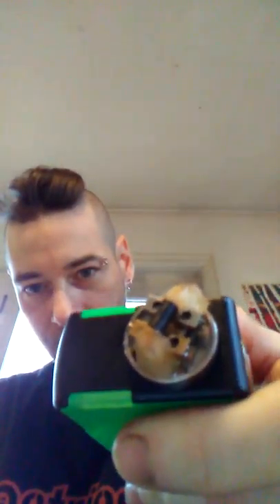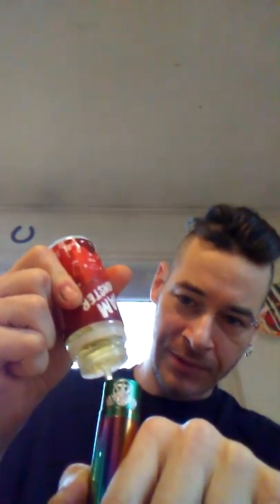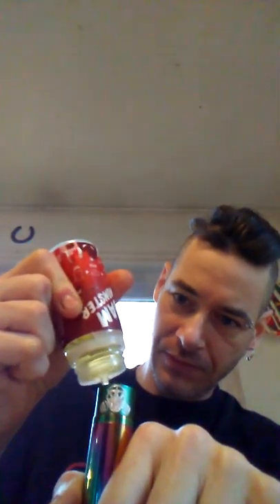Morning Day 4 Smoke-free Vlog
Day 4 of my journey to becoming smoke-free